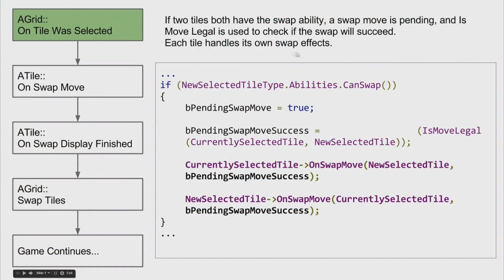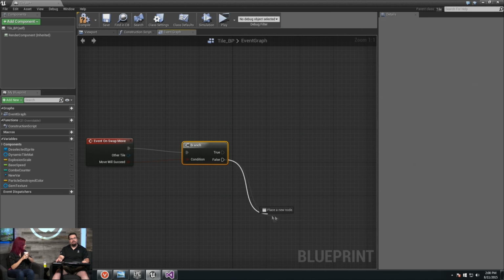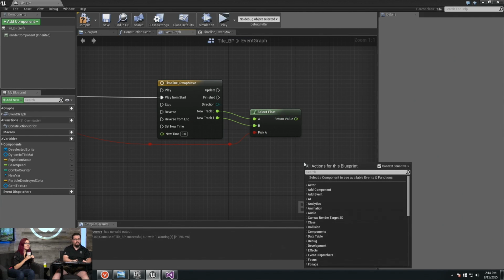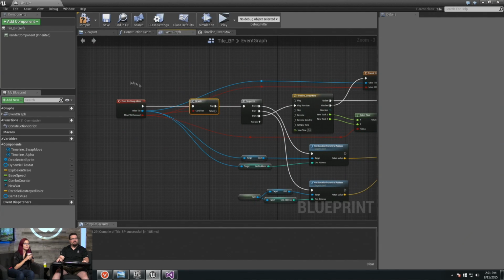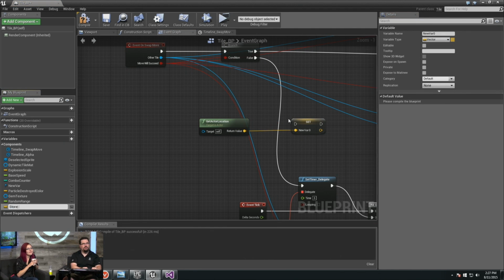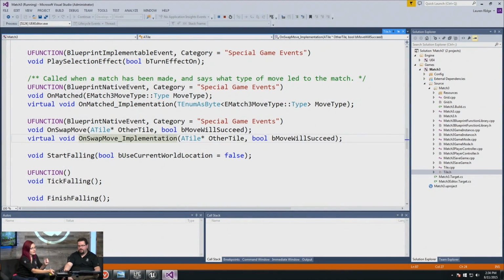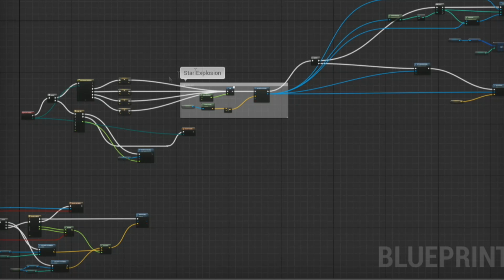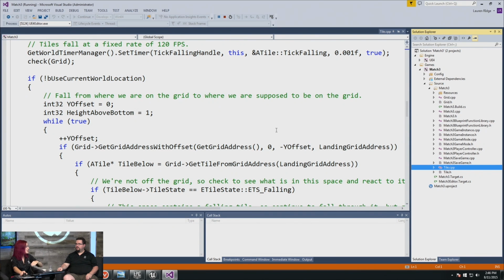Creating a Match 3 Game | 02 | Live Training | Unreal Engine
The Match 3 series continues with Lauren Ridge and Ian Shadden showing you how to use the coded move type and tile type to do visual and audio effects in Blueprints, and the combos accelerating tiles.

Lauren Ridge and Richard Hinckley show you how to build a Match 3 game using C++ in combination with Blueprints. In this first part of the series, you'll get an overview of the game - including how to design your project utilizing both C++ and Blueprints - as well as starting to implement some of the base classes.